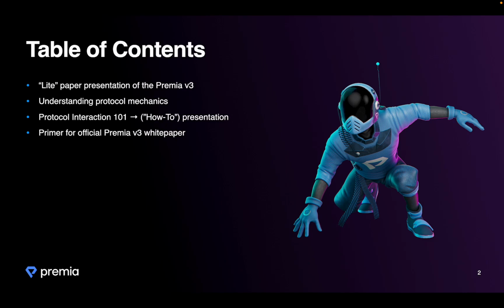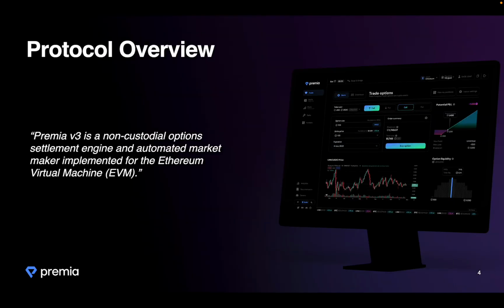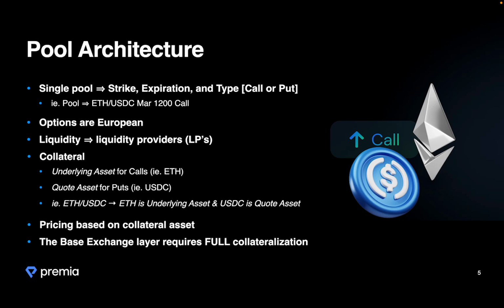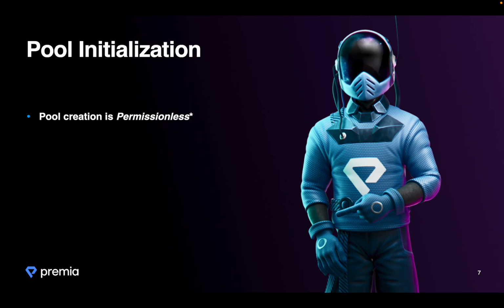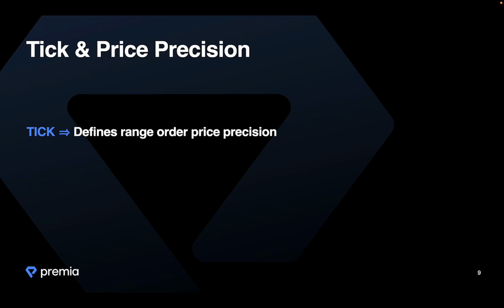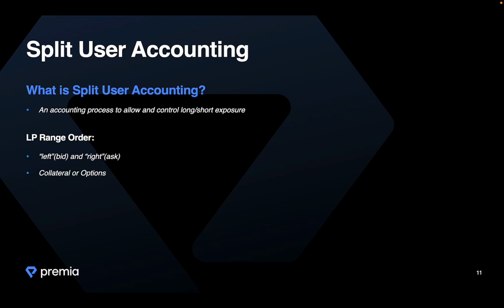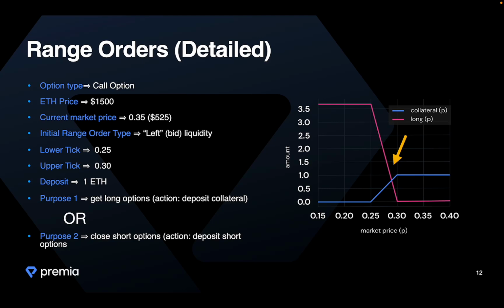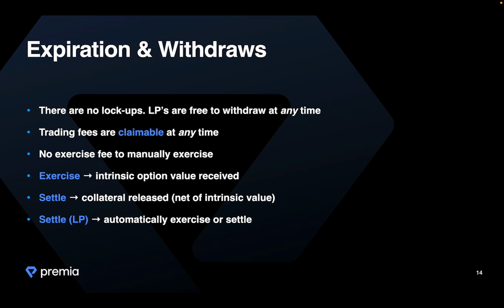V3 LitePaper Keynote Series - Exchange Layer (Base)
Exchange Layer (Base) Summary:

Premia V3 is a non-custodial options settlement engine and an automated market-maker implemented for the Ethereum Virtual Machine.

The pool market structure is a hybrid between limit order book characteristics and AMM characteristics, using range orders and linear pricing.

LPS can set the market price with their deposits and create more competition in the market.

Initializing a pool requires a fee that increases as a function of days to expiration, and there are guardrails in place to incentivize popular options.

Split user accounting allows end users to control their long and short exposure by defining the assets that they put into the range order.

LPs collect trading fees, with 50% going to the LP and 50% going to the protocol. There is also a gas cost associated with putting and cancelling range orders.